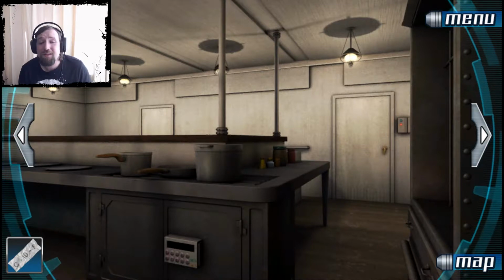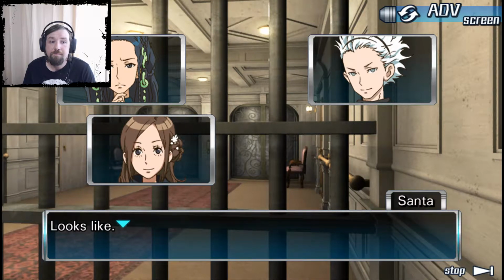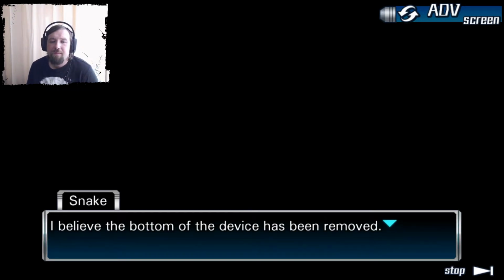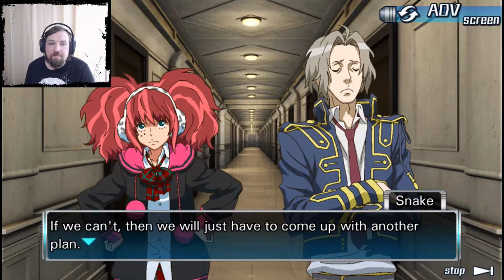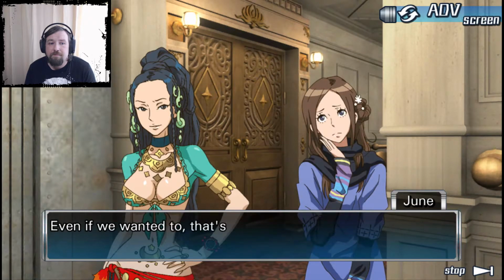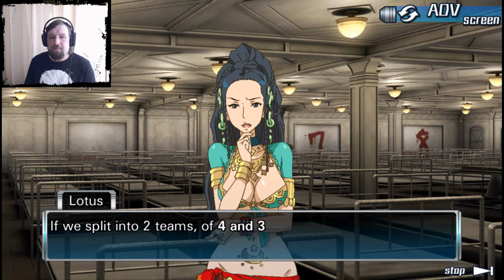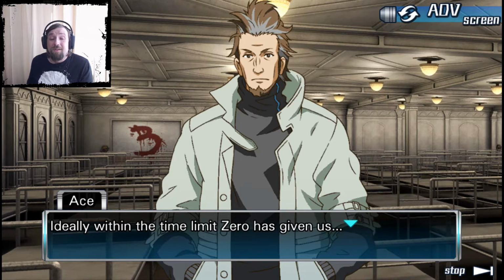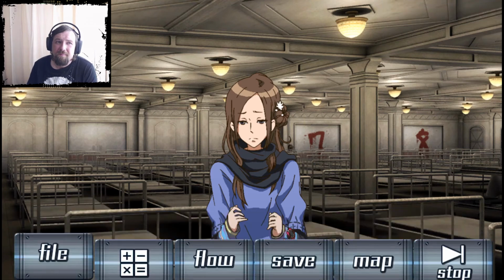Zero Escape: 999 #5 - Sacrifice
Kidnapped and taken to an unfamiliar location, nine people find themselves forced to participate in a diabolical Nonary Game by an enigmatic mastermind called Zero. Why were they there? Why were they chosen to put their lives on the line? And more importantly, who can be trusted?